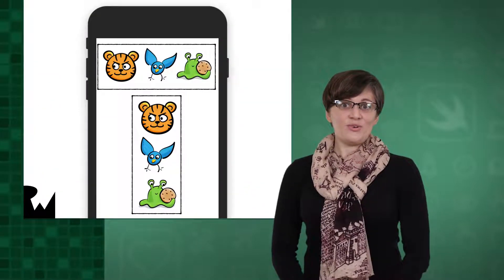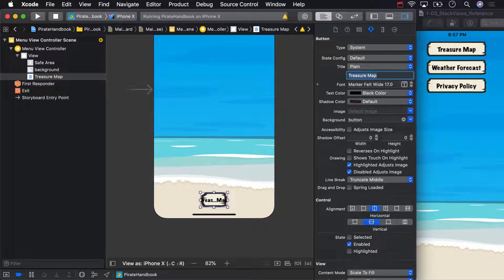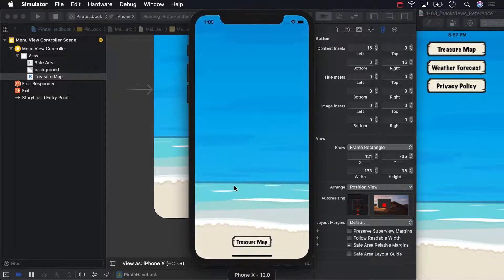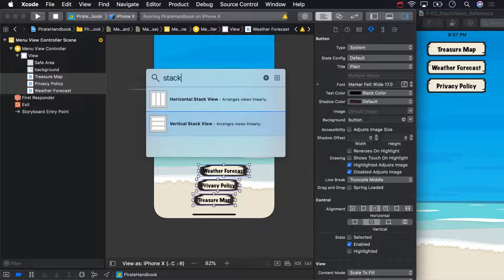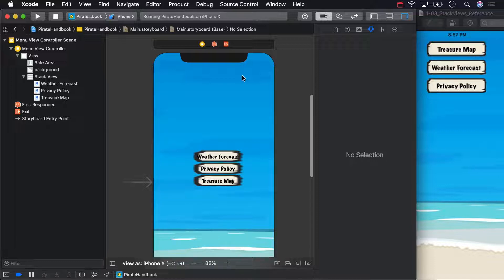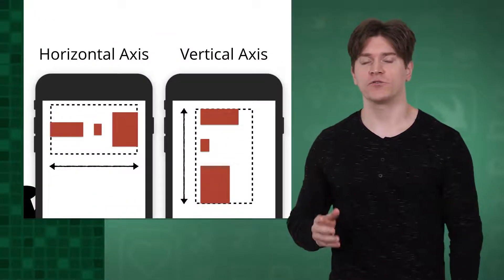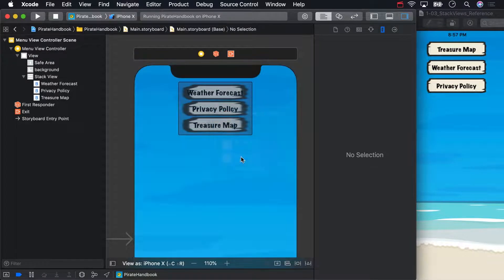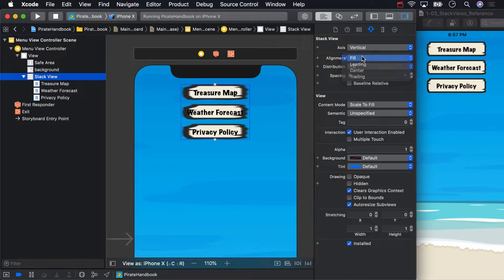Using Stack Views and Auto Layout - raywenderlich..com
In this video, you'll create your first stack view and learn about some basic properties to adjust the layout.